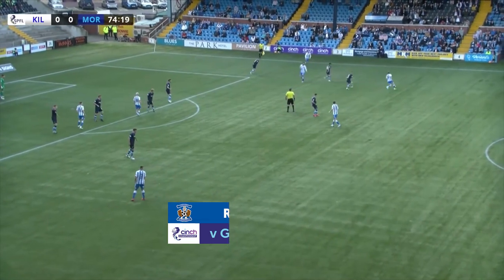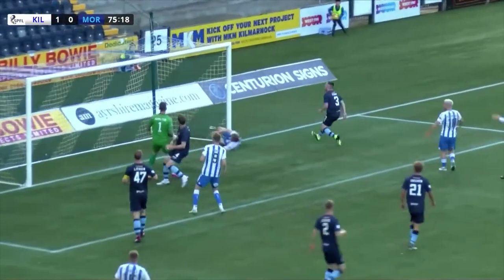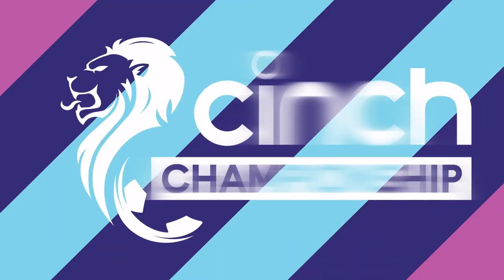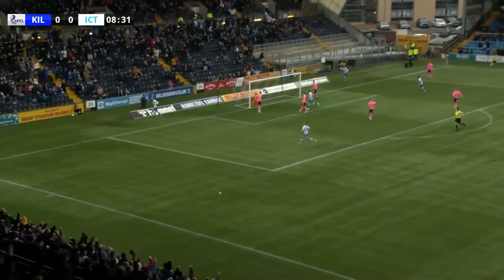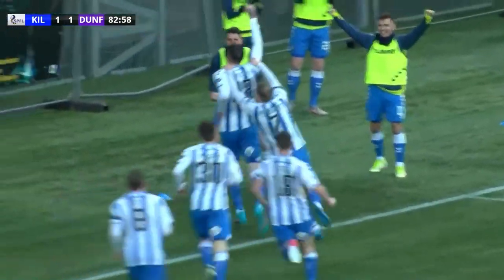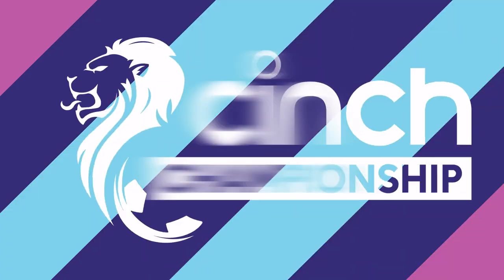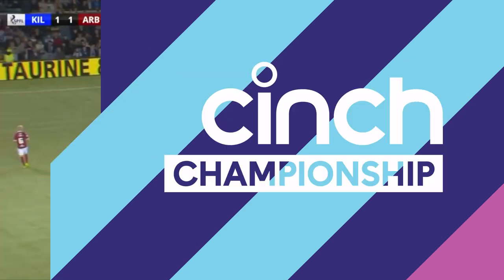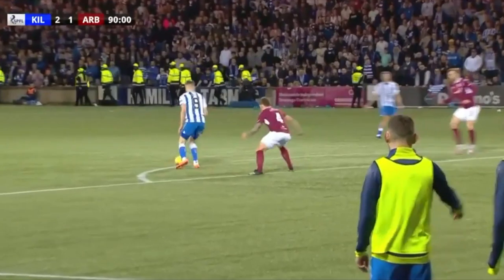Kilmarnock FC - cinch Championship Winners! | Top 10 Moments 2021/22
Kilmarnock secured promotion to the Premiership and the cinch Championship title this weekend, here are the top 10 defining goals and moments of their successful 2021/22 campaign!

SCOTTISH PREMIERSHIP CONTENT AVAILABILITY INFORMATION - GOALS FROM SATURDAY'S MATCHES WILL BE AVAILABLE IN THE UK & IRELAND FROM 6PM ON SUNDAY.
GOALS FROM ALL OTHER MATCHDAYS WILL BE AVAILABLE TO VIEW WORLDWIDE FROM MIDNIGHT AFTER THE MATCH.

The SPFL is the leading sporting competition in Scotland, covering the top 42 football teams in the country. Scottish football is famous for passionate and exciting matches featuring top teams like Celtic, Rangers, Aberdeen, Hearts, Hibs and Dundee United.

The top league is called the Scottish Premiership. Below the top level, there are a further three leagues -- the Scottish Championship, Scottish League 1 and Scottish League 2.